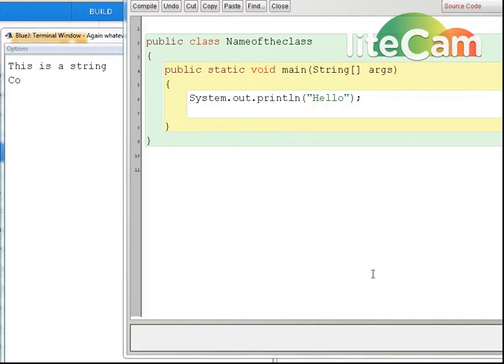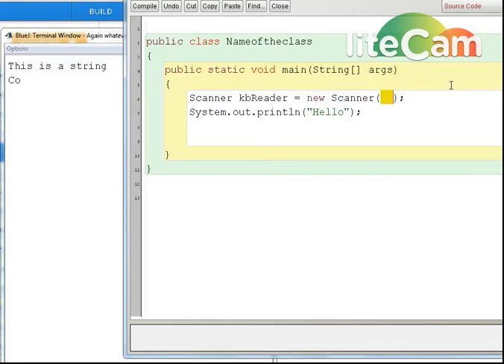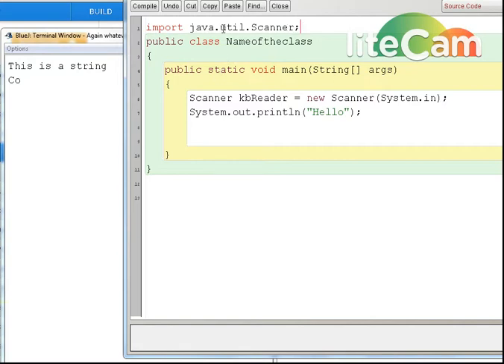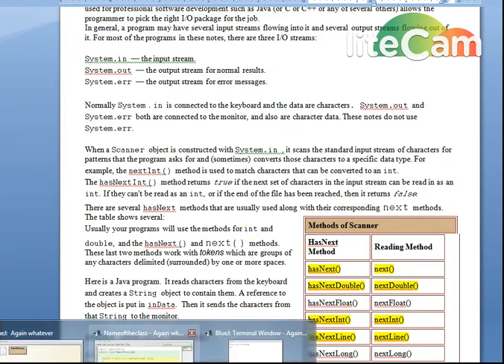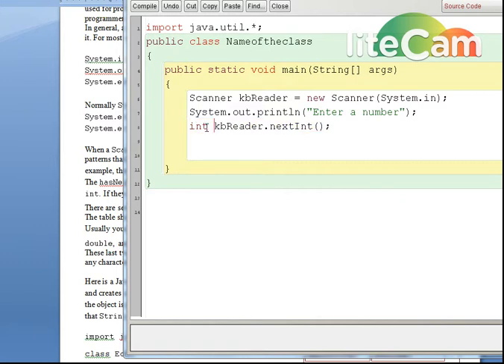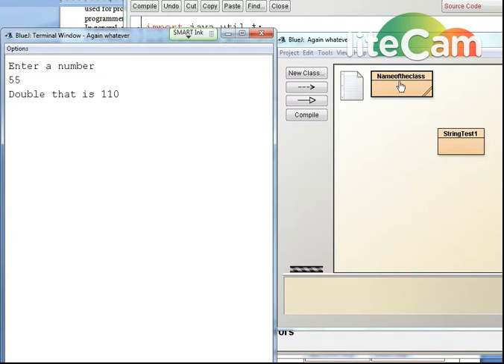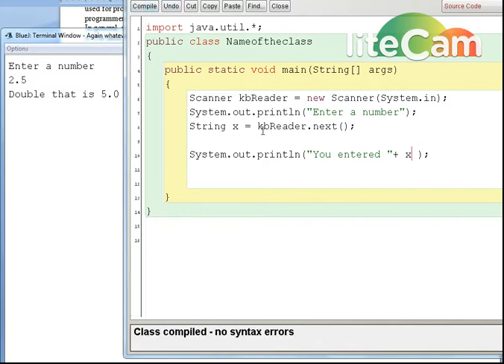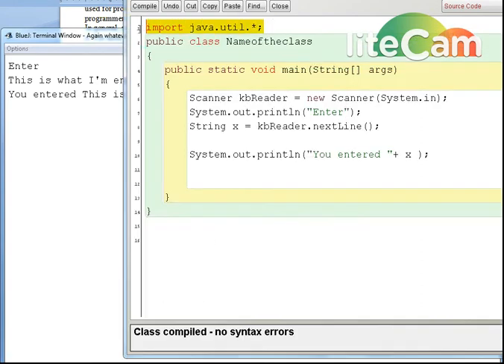Input and Scanners